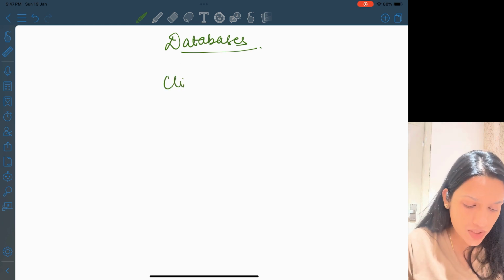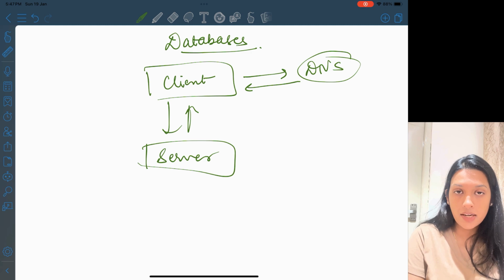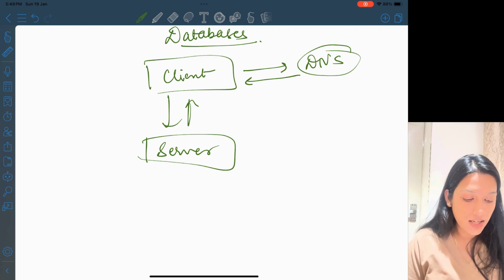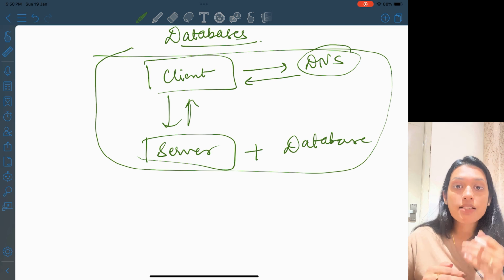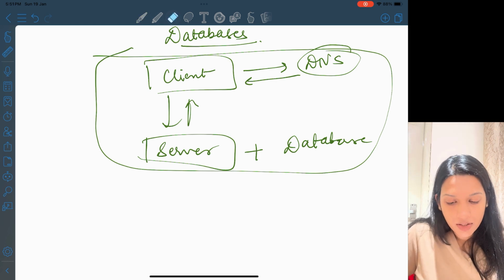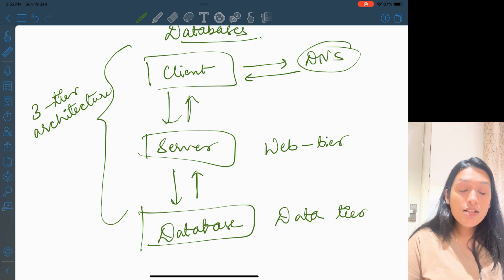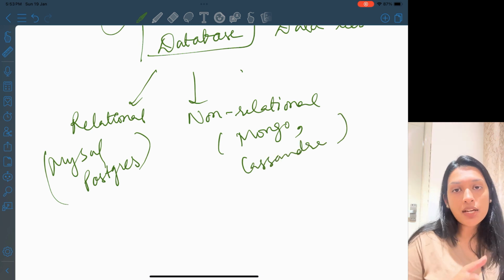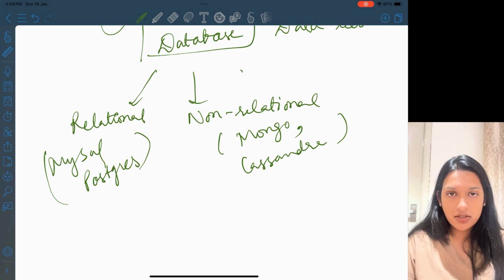Client-Server-Database || 3-tier architecture || Databases types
Watch the video at 1.25x for better performance.

Basic Client-Server-Database or 3-tier architecture?
Database types - Relational and Non-relational?
Database Use cases

Do watch the video till the end. It gives you in-depth understanding.

Feel free to drop in queries in the comment section.